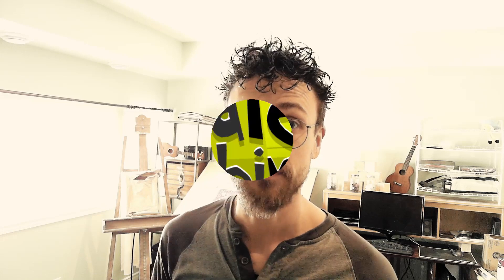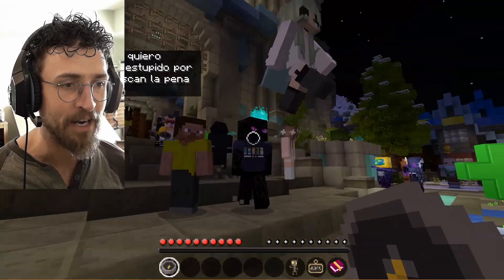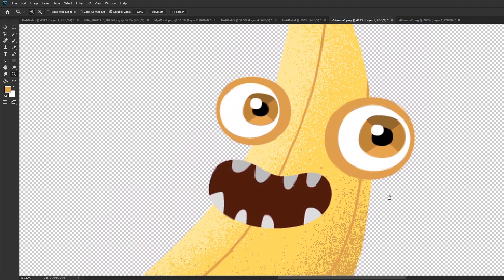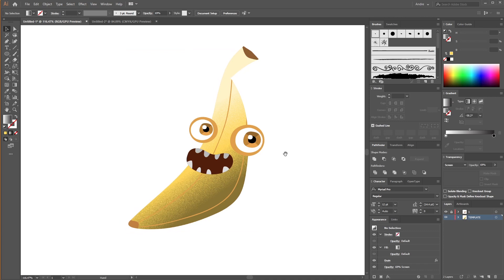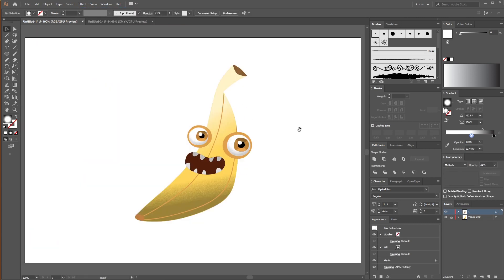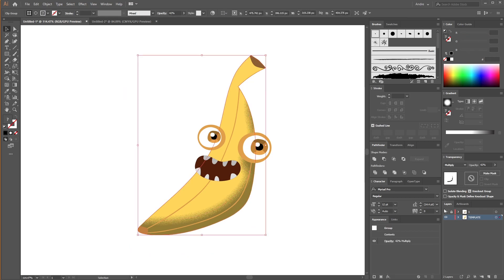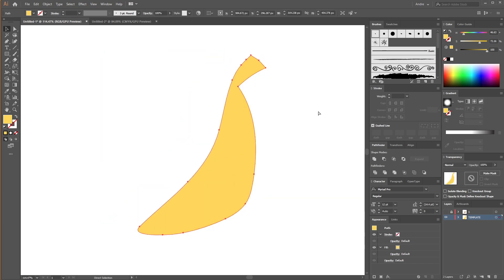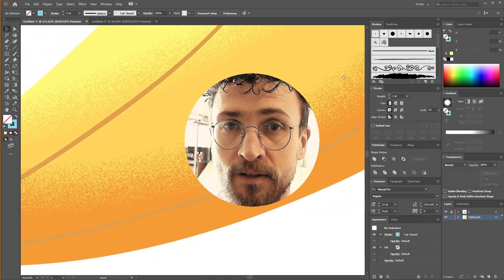TEXTURED shading in Adobe Illustrator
Today we're going to be talking about my new favourite Adobe Illustrator technique, which is textured shading (and highlights). This is something that's easy to do in raster like photoshop or Artrage, but isn't so straightforward in vector like illustrator. I've found a few ways to get this effect in Illustrator and it's so fun and cool that I've been using it in pretty much every illustration I've made since.